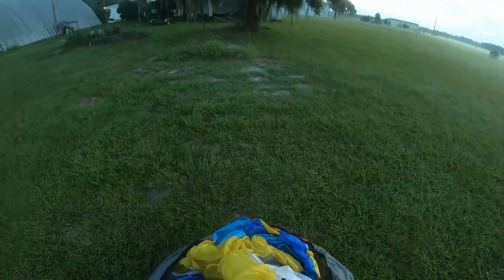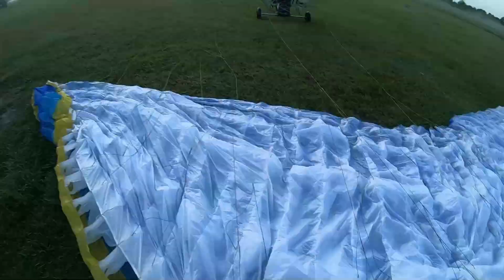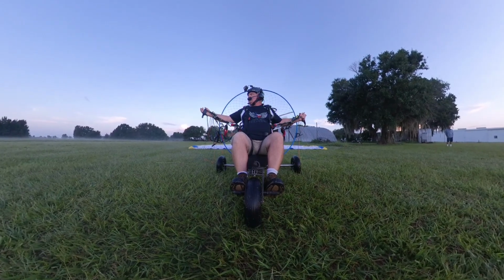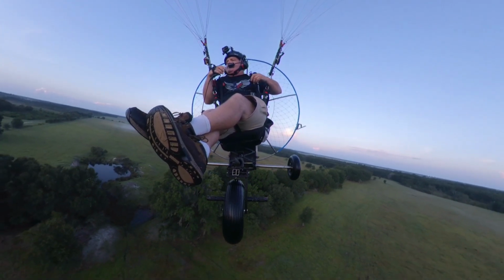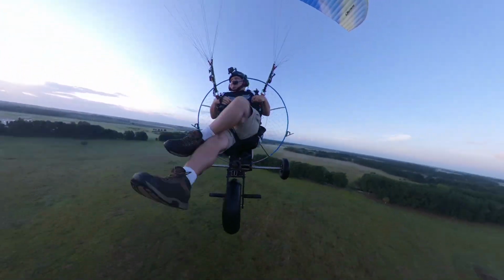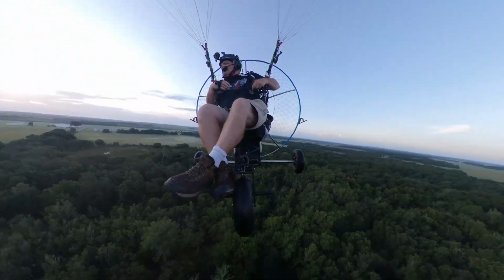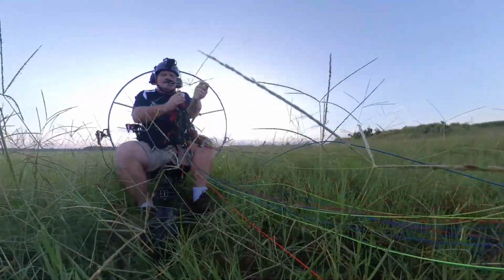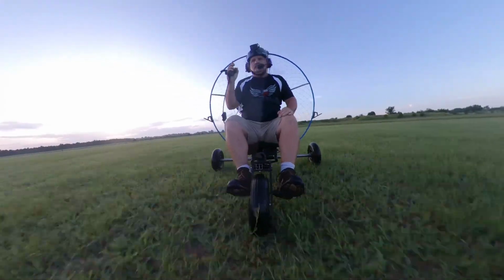PPG No Hands Launch and Landing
I had this idea that I could complete an entire flight without touching the brake toggles. I always teach students to make ground corrections with the wheel rather than the brake toggles. It helps when you get a perfect inflation too. The beauty of a simple trike like theSkymax Retracta Trike combo is the effective weight shift. This lets you turn either way with weight shift only. The touchdowns are just power on landings using throttle instead of brakes. I teach these skills daily and wanted to put them to use. The muscle memory kicked in and I was suprised when I looked up and saw the left toggle in my hand. I didn't use it and put it back on the magnet as soon as I realized I was holding it.
Immediate openings for training!
Florida Flight Sports,
TRIKE TRAINING HEADQUARTERS